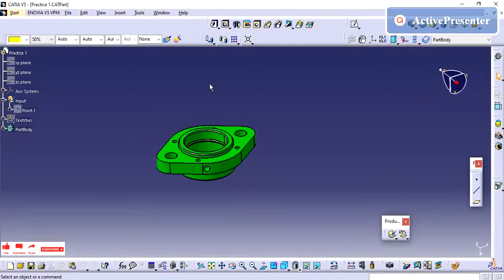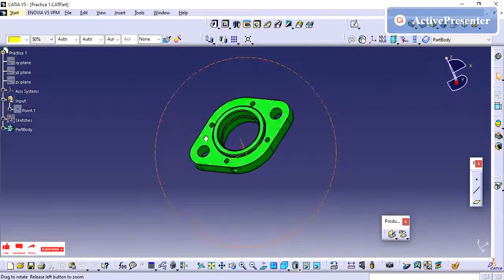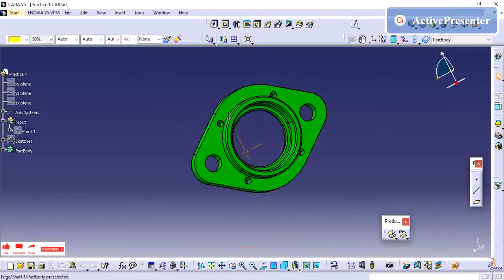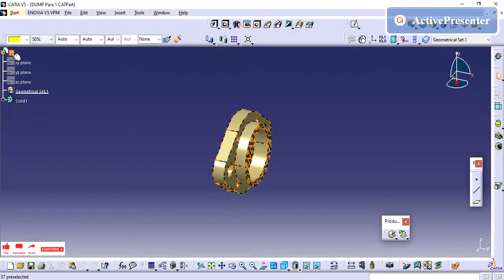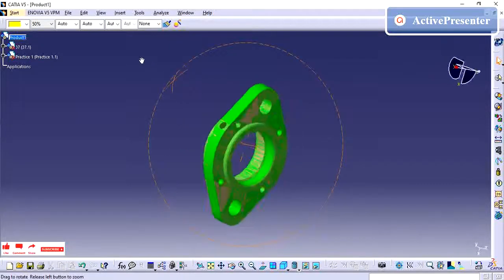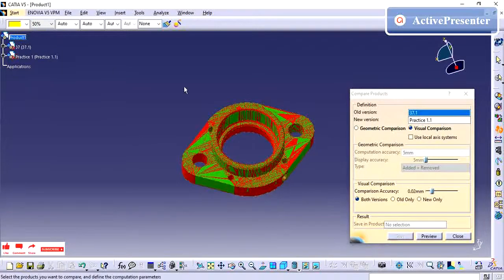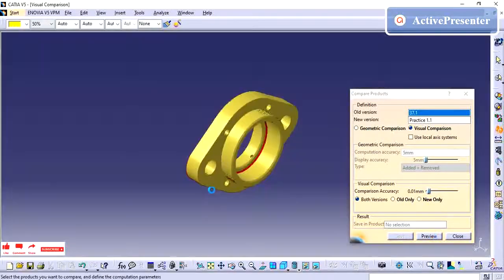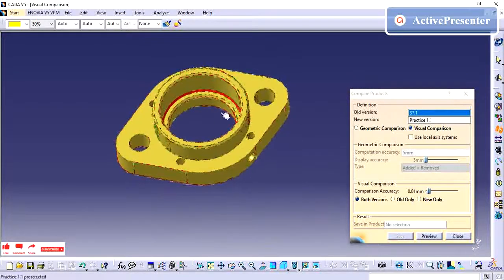CATIA PRACTICE MODEL |REMASTERING Vs DUMP COMPARISON HOW TO CHECK PARA & DUMP| DMU SPACE WORK BENCH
This video shows how to check parametric part created with the in put DUMP part or solid part with the help of DMU space work bench.

CATIA V5 BASICS SKETCHES  ORIGIN POINTS
CATIA V5 BASICS HOW TO USE DIFFERENT SKETCHES ORIGIN POINTS
CATIA V5 BASICS SHOWS USES OF  SKETCH  ORIGIN POINTS
CATIA V5 BASICS – HOW TO USE STIFFENER
CATIA V5 ASSEMBLY– HOW TO CREATE SCREW JACK ASSEMBLY
CATIA V5 PART – HOW TO CREATE PARAMETRIC PART FROM DUMP
CATIA V5 PART – HOW TO DO REMASTERING
CATIA V5 PART – HOW TO CREATE REVERSE ENGINEERING PART